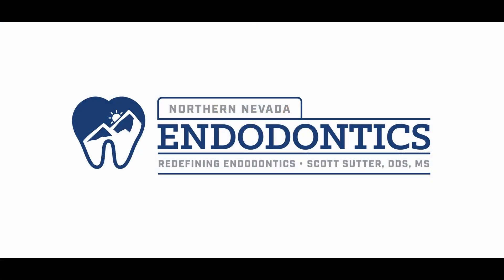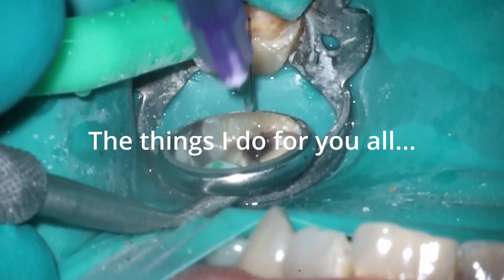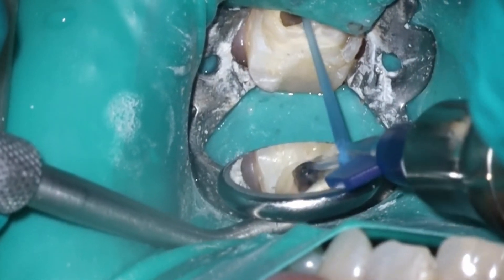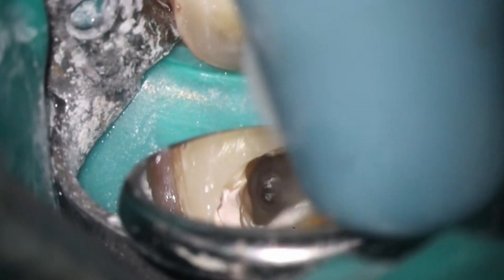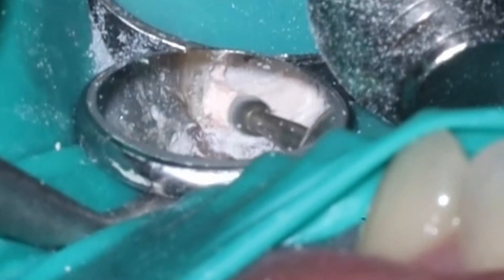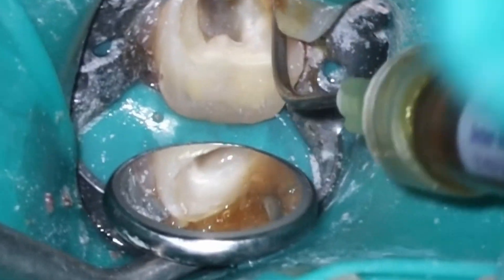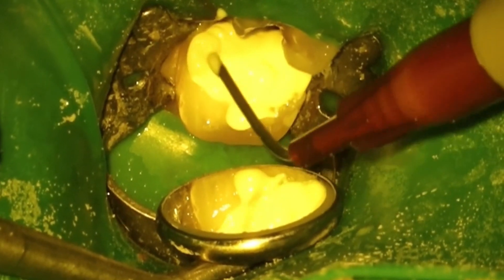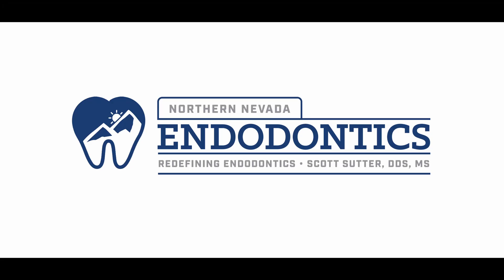Root Canal, Crown Lengthening, and like 100 other things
Well. Don't do three videos in one day. That's my recommendation.

Most of my videos are tamed down insanity. This is just sheer ridiculousness.

We go over crown lengthening, the incidence of fewer canals than expected, how to address bleeding when working on inflamed cases, and somehow, both Ben Shapiro and Biggie Smalls make appearances. It's a fun one.

00:00 FBI warnings
00:22 Introduction
00:43 Access
02:17 WL
02:21 Cleaning and Shaping (take one)
02:49 We try to finish (and fail)
03:25 How to deal with bleeding canals
04:35 Scott gives up
05:09 Let's go round two!
05:38 Final Rinse
06:23 Obturation
07:33 Wherein I break every periodontist's heart
09:03 Restorative
11:21 Final polish
12:45 Final Image
12:56 Closing Thoughts